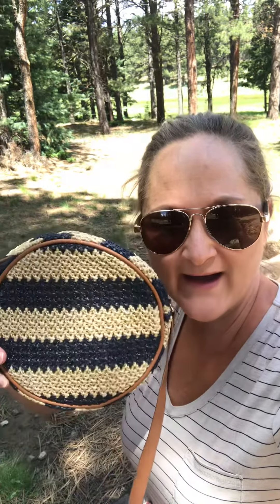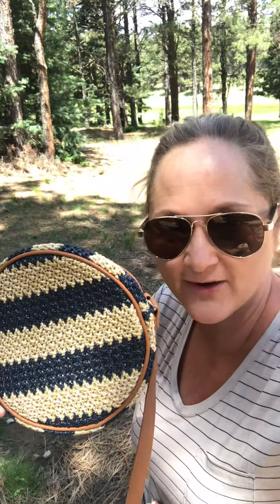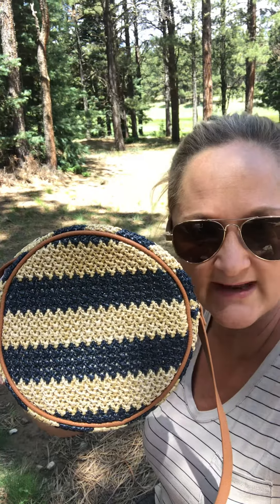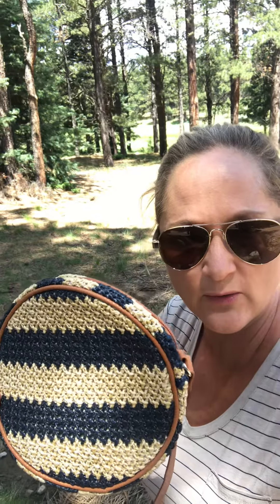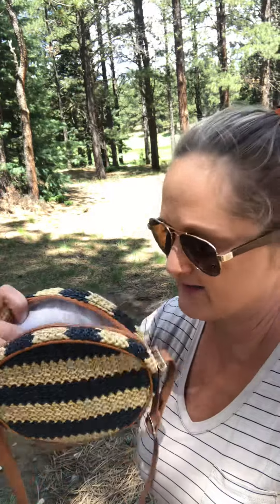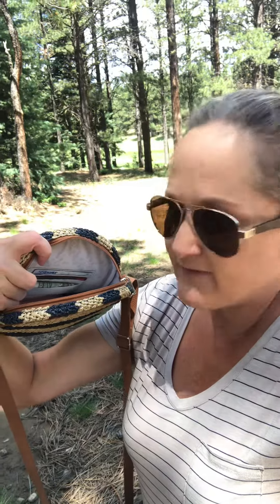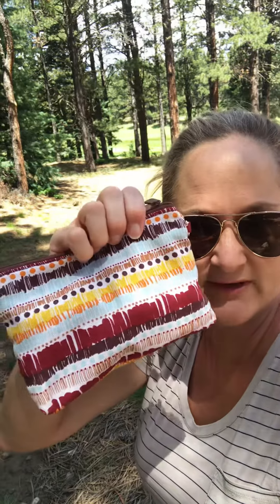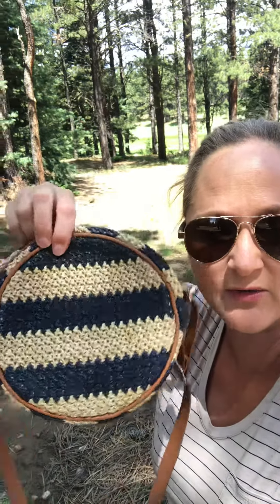Roundabout Crossbody by Thirty-One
This round stylish purse is a must for the spring and summer. It’s a crossbody with an adjustable strap.  The material on the outside comes in either a navy and tan striped or a white and tan striped straw. Inside there are three card slots for your credit card and drivers license. It’s large enough to hold an iPhone 7 Plus and other must has for the summer such as glasses, Chapstick, pens, and other smaller items.